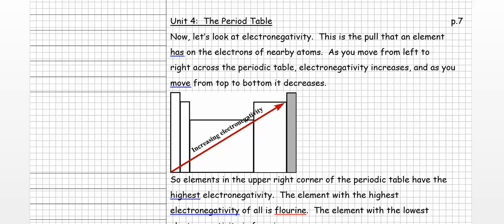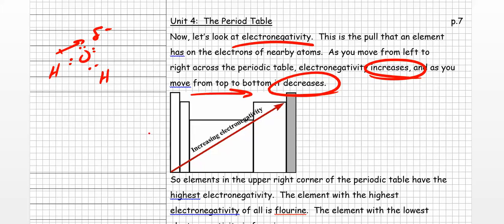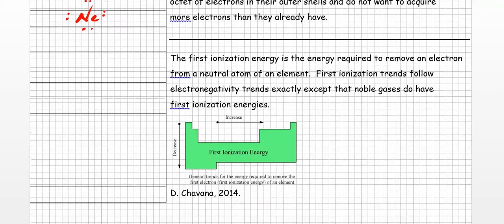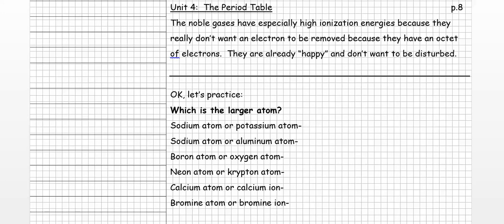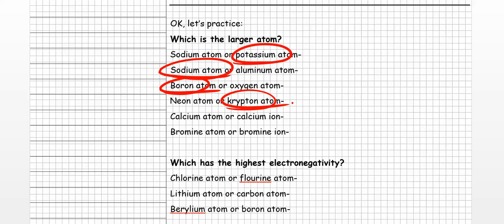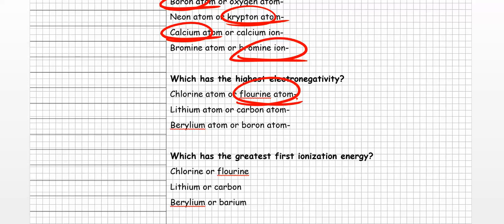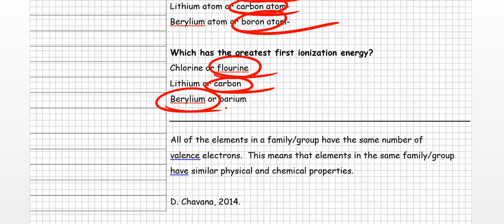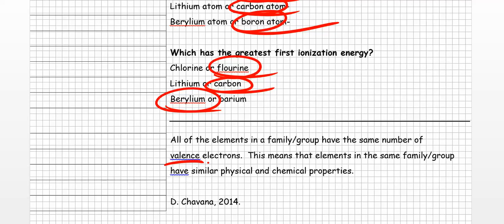Unit 4 Part 4